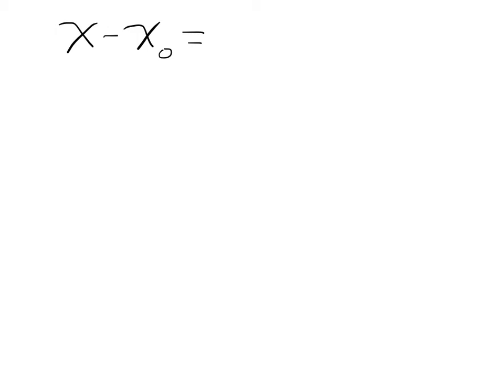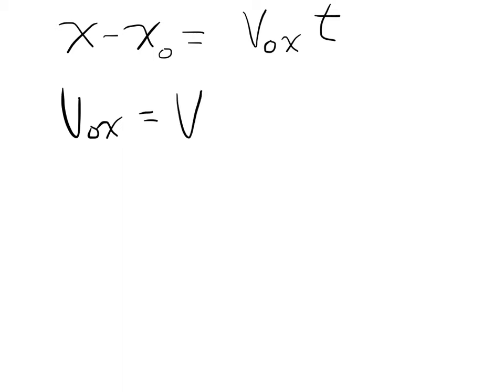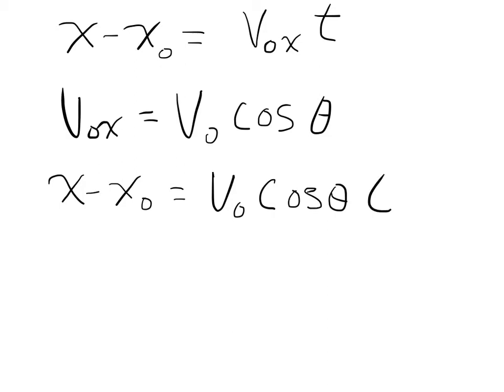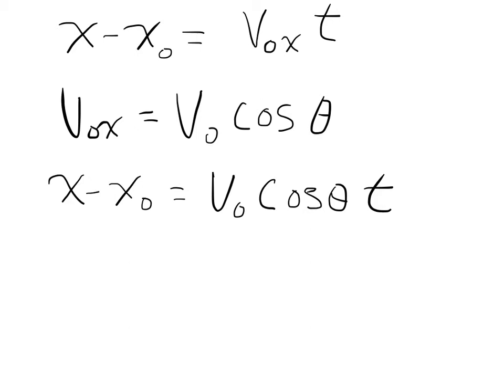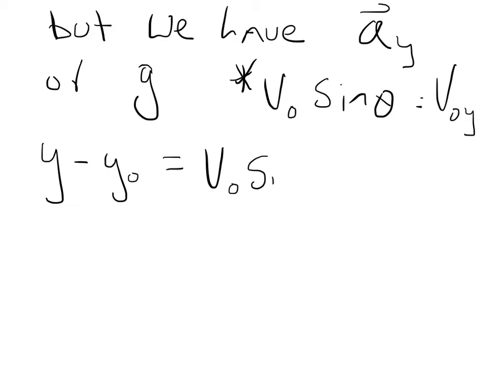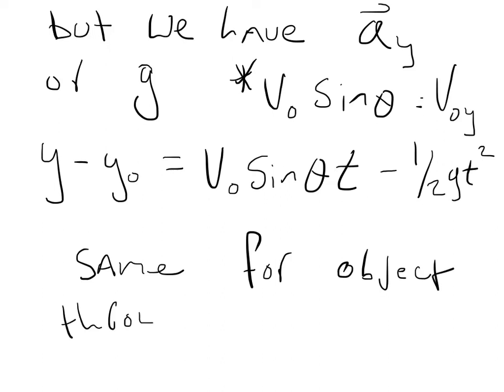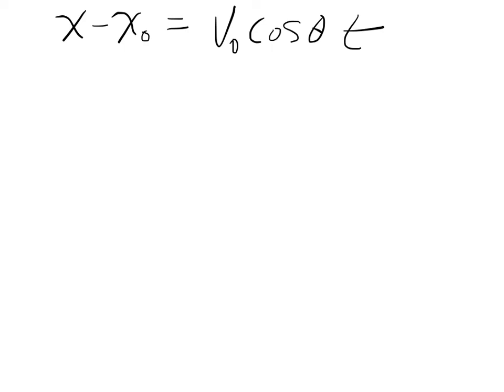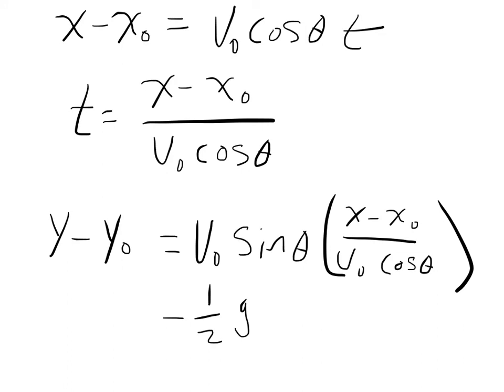Projectiles pt 2